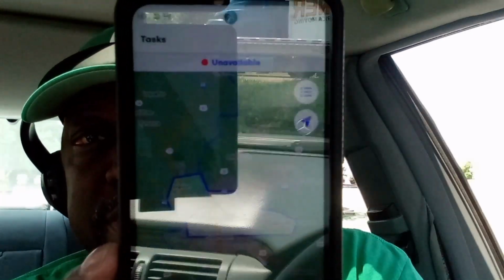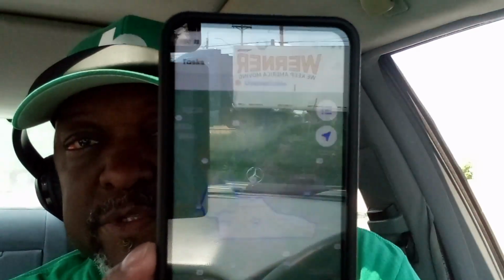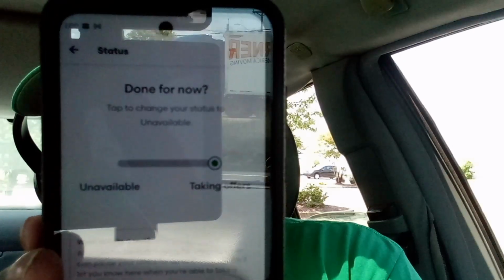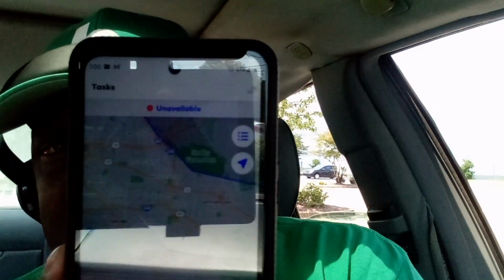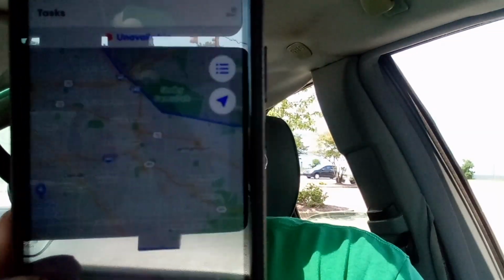How to Fix Your Grubhub Driver App (Troubleshooting Guide)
This Troubleshooting Guide will help drivers get up and going in no time.

Grubhub Drivers Are Struggling With Apps Issues, Crashing, Freezing, and Not Receiving Order Notifications.

These Are The Following Steps To Get The App Up And Running Again:
*  Make Sure There Aren't Any Updates Available.
*  Try Force Closing The App And Reopening It.
*  Try Uninstalling And Reinstalling The App.

Implementing these instructions will ensure functionality on your Grubhub Driver's App.

00:00    Music (Intro)
03:07    Salute to the viewers
03:20    Do you have functionality issues on GH?
04:30    Connectivity Issues
05:55    Apps Crashing or Freezing
06:55    Let's go to the Drivers App.
08:00   Let's get your app back up and running.
09:00   Grubhub App Keep Saying Connection Error.
10:50    Not Receiving Order Notification
11:15      Running Multiple Apps On Your Phone
12:00    Share the knowledge
13:20    Music (Outro)

Song:    Pistachios
Artist:    Kia